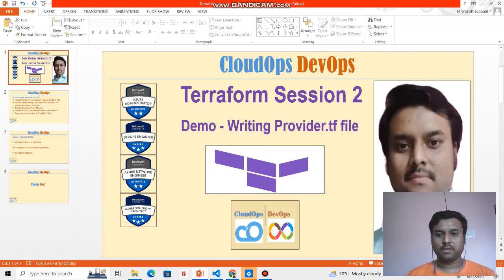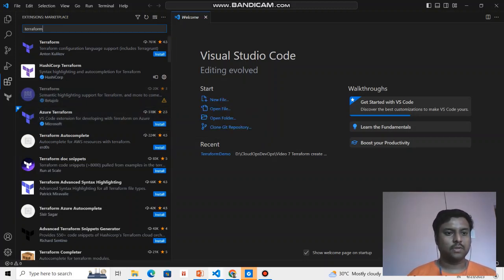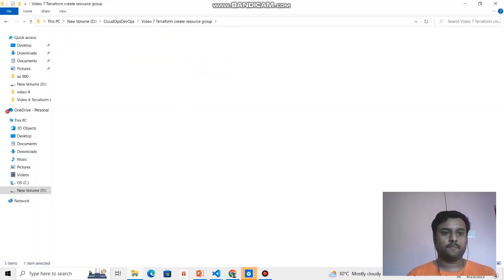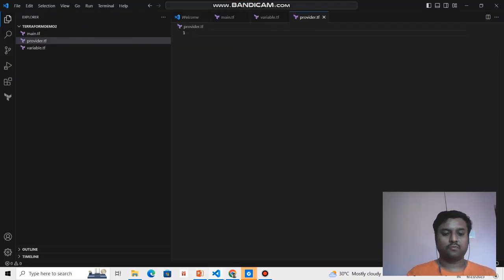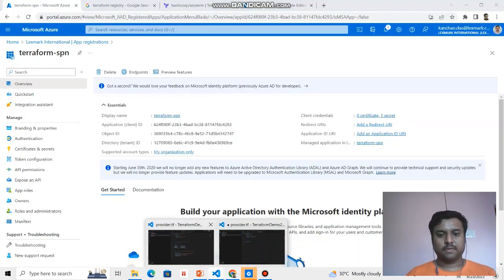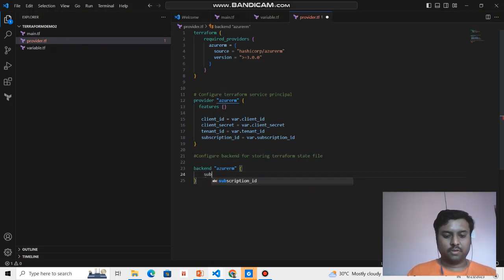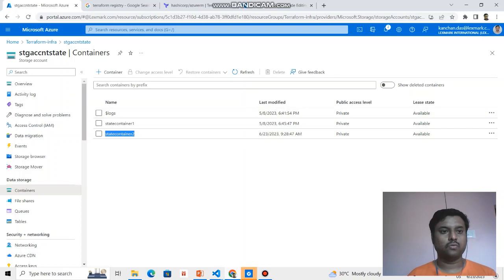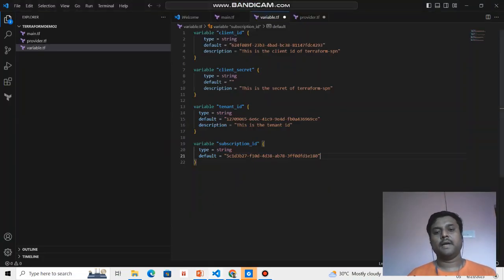Terraform Session 2|Scripting Provider.tf file of Root Module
In this video , we will discuss:
1. Install Terraform extension in Visual Studio Code.
2. Create Azure storage account and container for storing Terraform state file.
3. Create Terraform Root Module.
4. Create Main.tf , Provider.tf and Variable.tf File.
5. Step by step scripting of Provider.tf file.